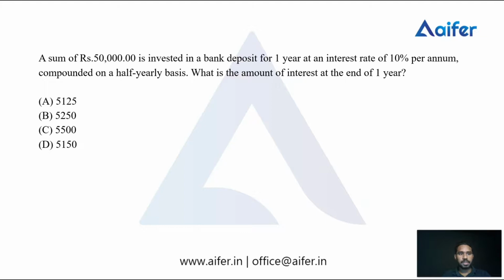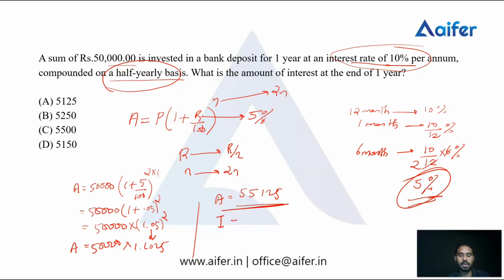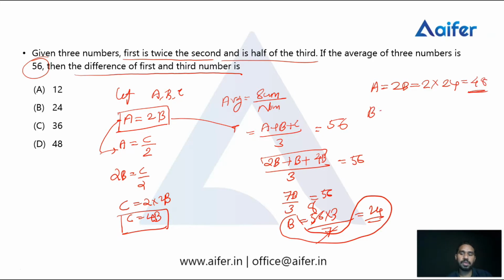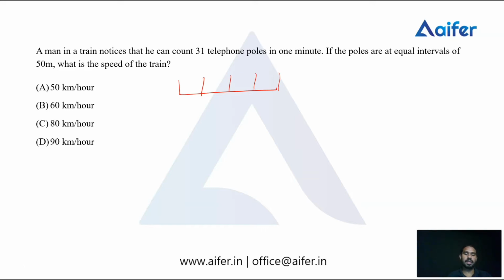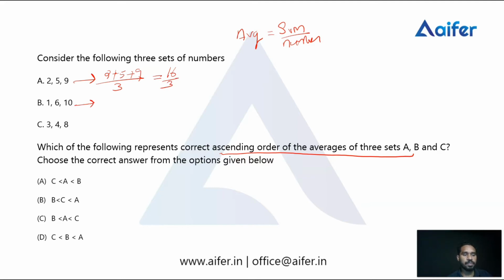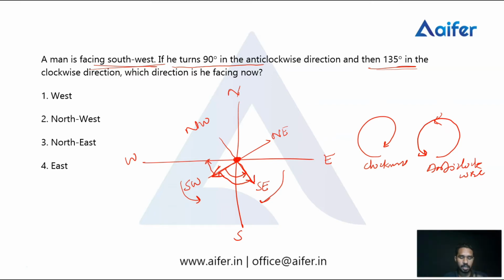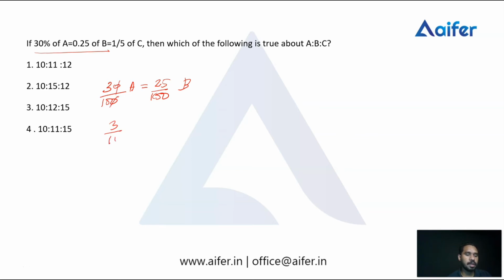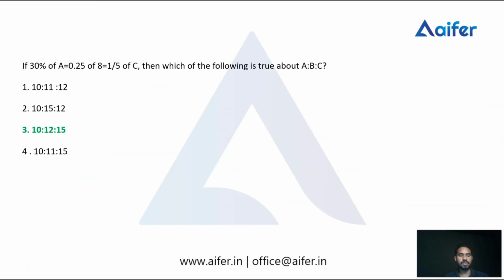Previous Year Questions Of UGC NTA NET June 2020 Examination | Mathematical Reasoning | SET 10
In this Video, I have Discussed all the Important Previous Year Repeated Questions which have a great chance of being asked in the upcoming NTA UGC NET June 2020 Examination also.
The latest exclusive video discussing Previous question from MATHEMATICAL REASONING

Exclusive From Diksha...
Latest Edition including all the Question Papers of 2020 Examinations.
We are happy in  being the first to launch this edition...
No more waiting. BOOST up your preparation
Shebin Adampulan Introducing Aifer Exclusives | Previous Year Questions 2020 June | How to Crack UGC NTA NET| NET/JRF

The team behind Diksha is a group of JRF and NET qualified experts who would like to share their strategies and methods with those who are aiming to crack the exam. Diksha will use a multitude of methods to help candidates like broadcast groups, study materials, strategy discussions, Videos, Online courses, Model questions, Mock Test Series.

App Link
Diksha Classroom App (Android Devices):